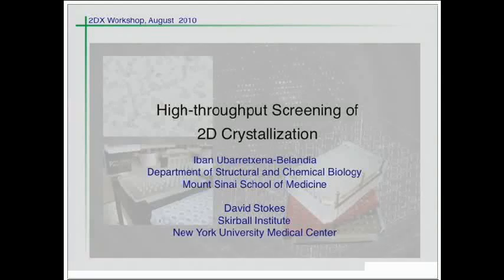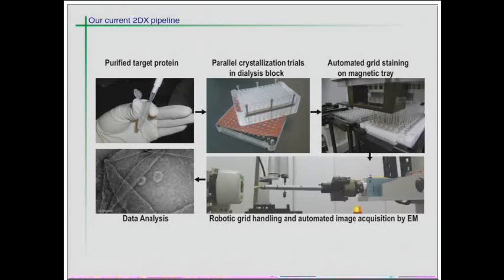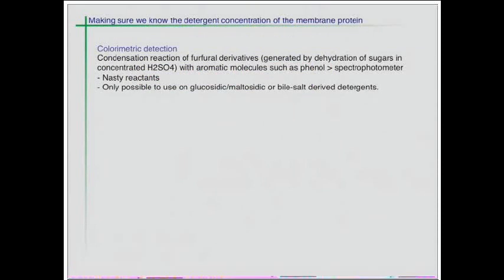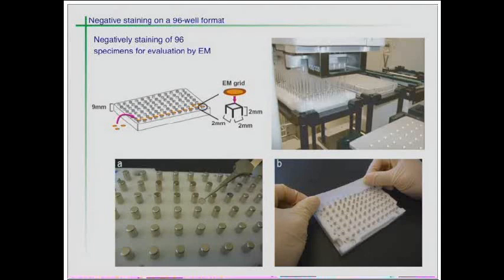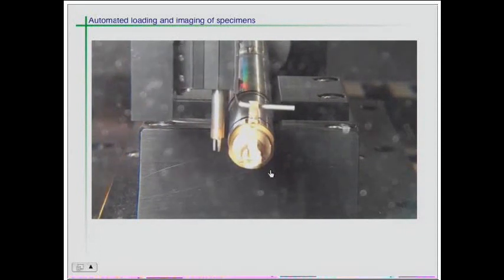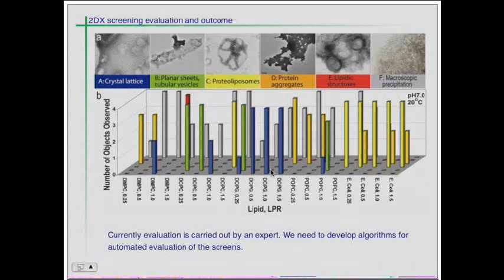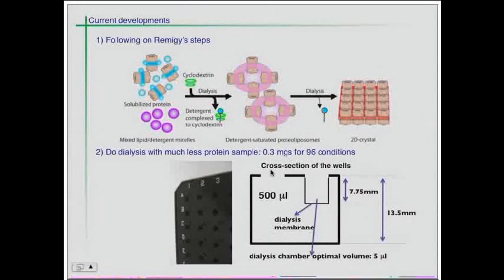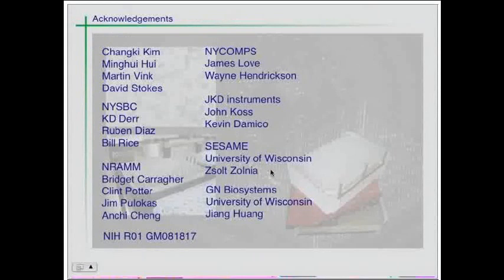03 02 2010 session1 I Ubarrexena Belandia